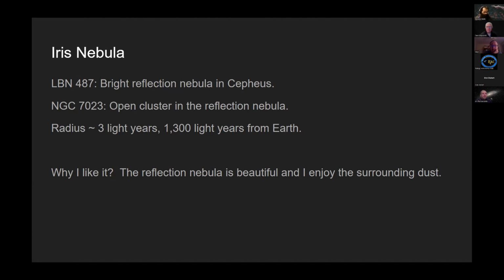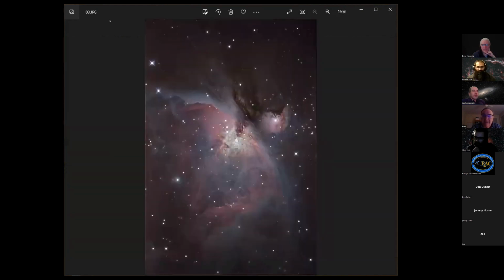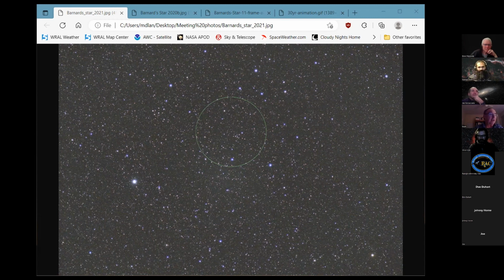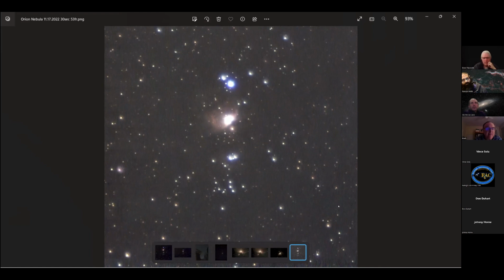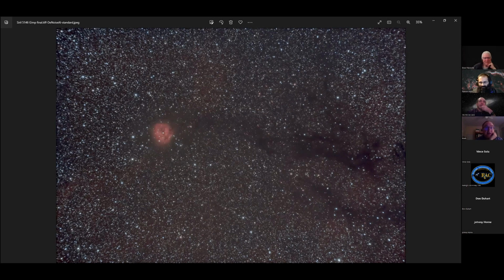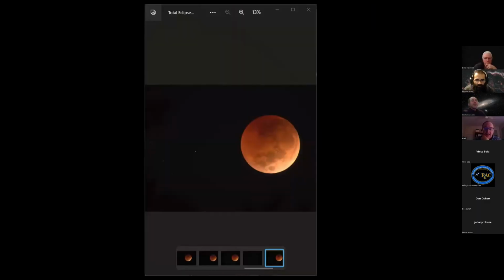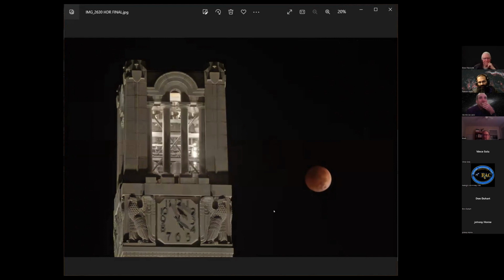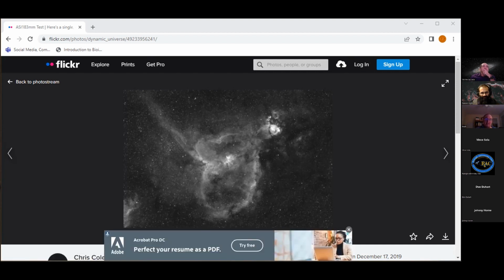RAC Imaging Meeting — Favorite Images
RAC's imaging group shares their favorite images in this Imaging Meeting held virtually on 11/17/2022.

📷 in thumbnail: Naveen Malik